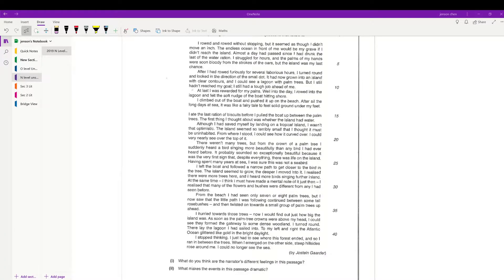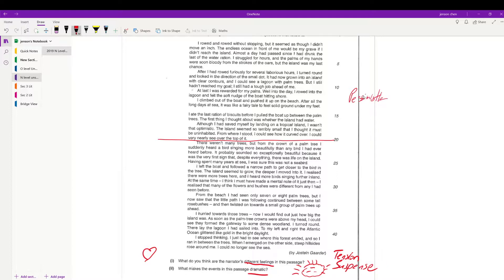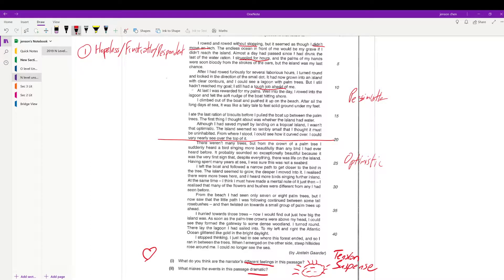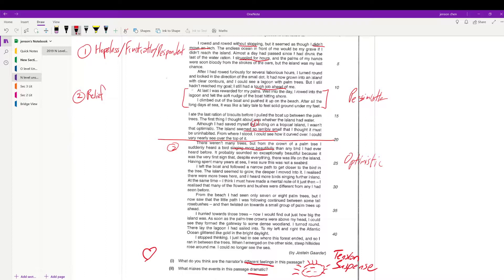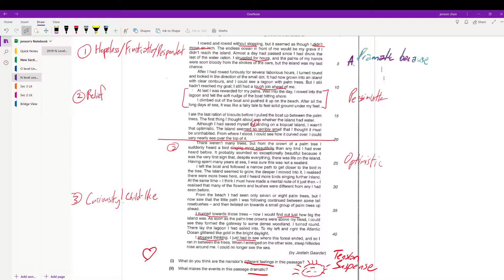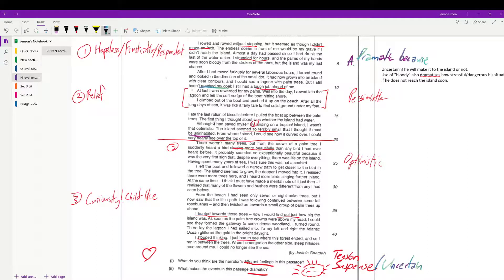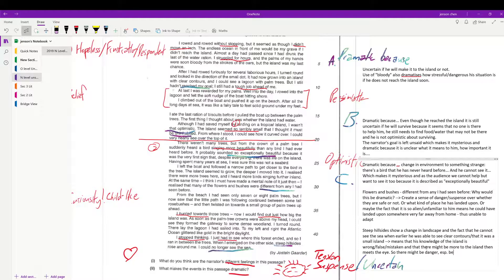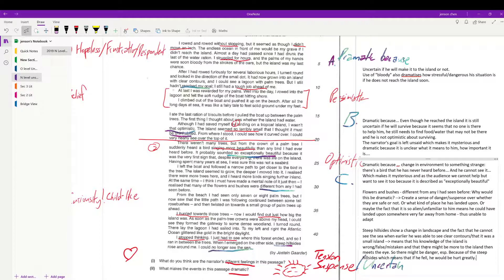2019 N level Unseen Prose